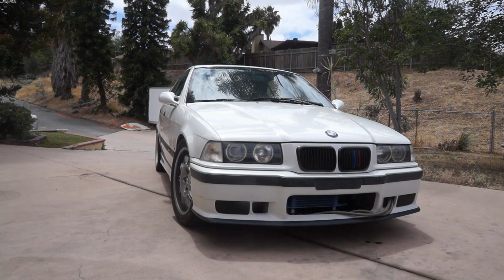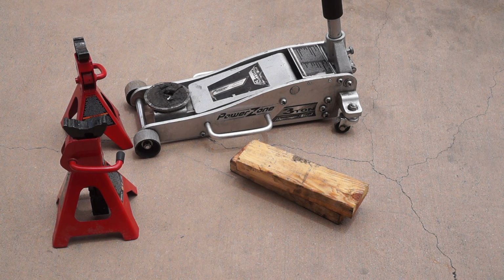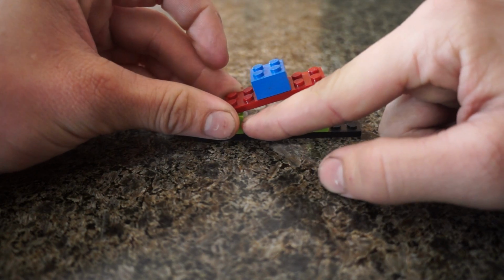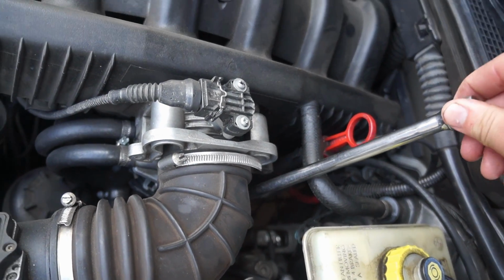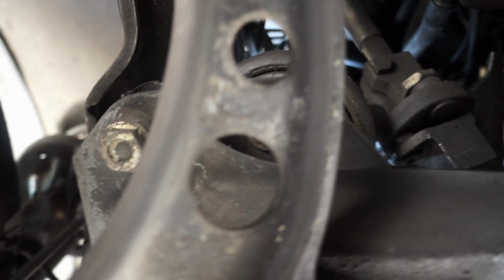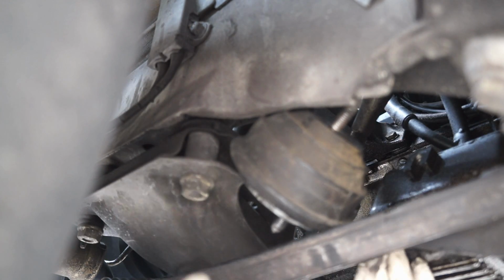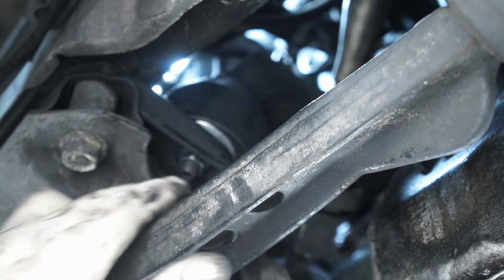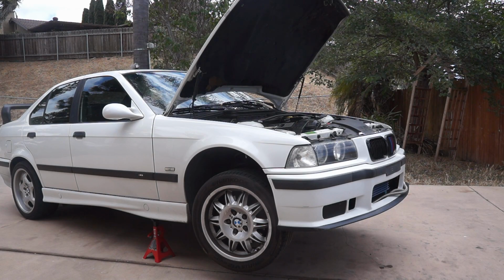E36 Engine Mount Replacement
This job is easier with 2 people. take your time, it can be frustrating.